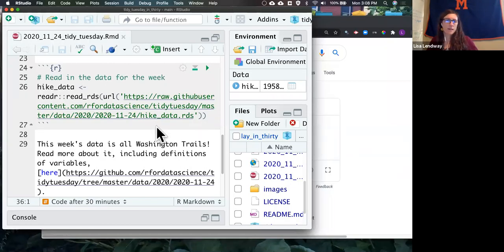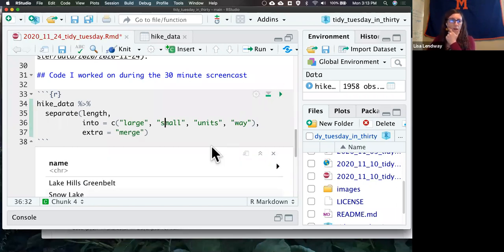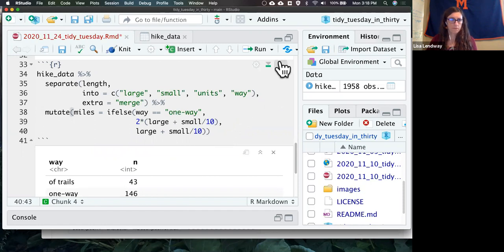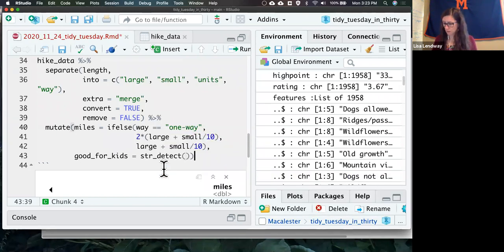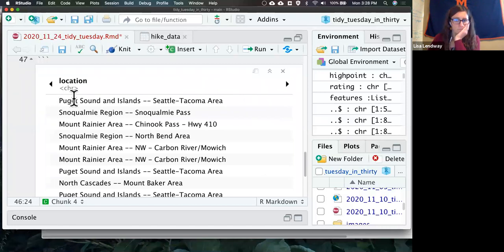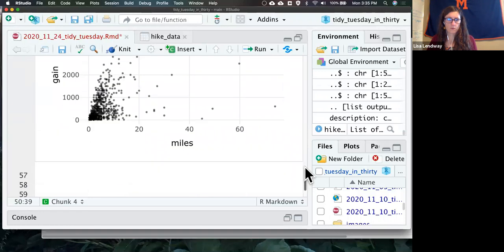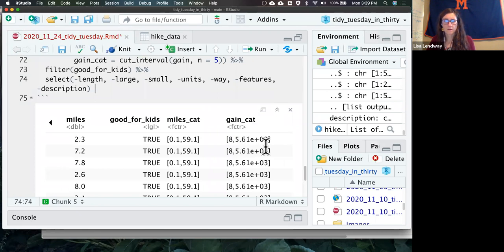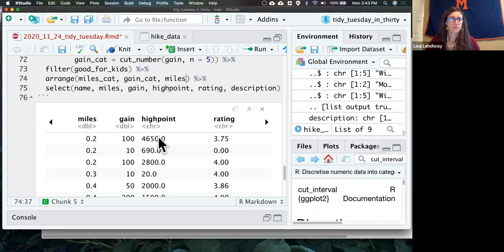Tidy Tuesday in Thirty (2020-11-24)